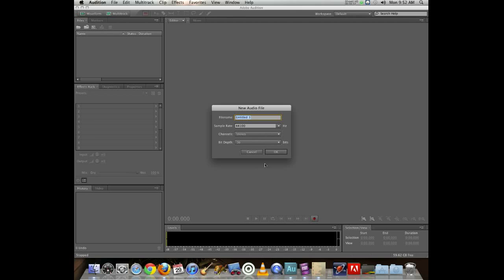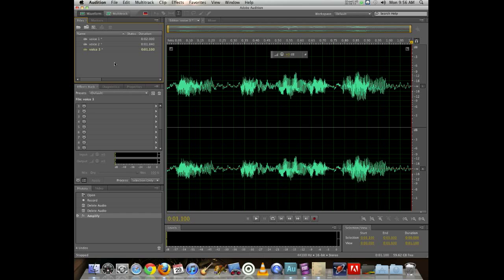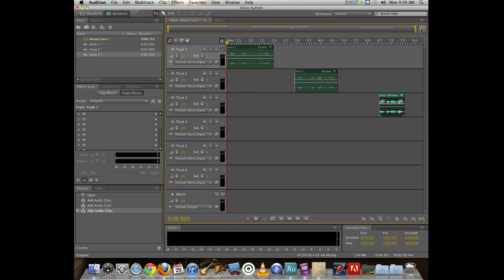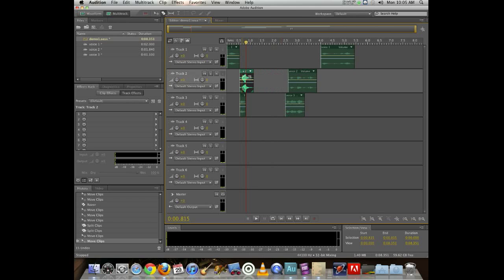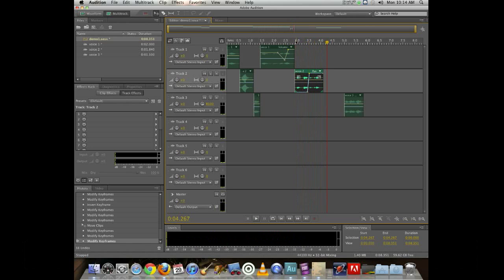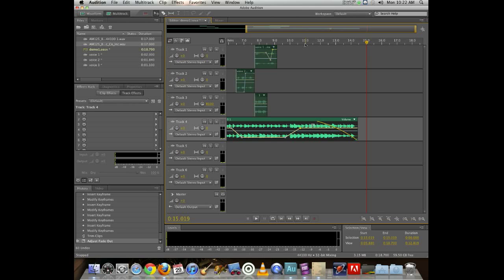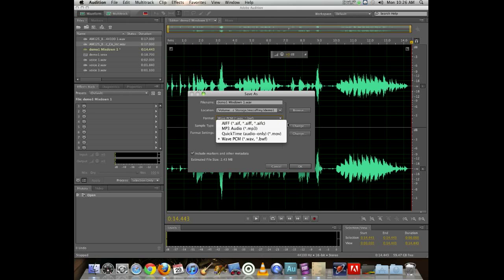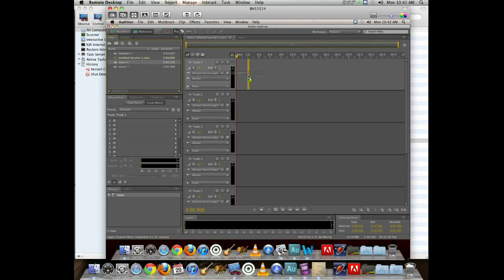Concepts (morning section): Using Adobe Audition for Story Project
Using Adobe Audition to record, edit, mix, and output your project.